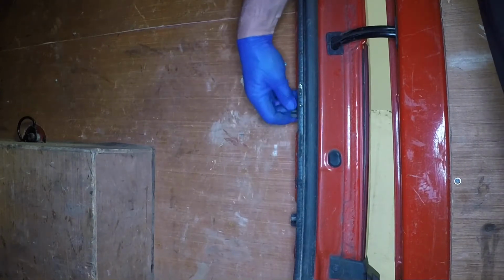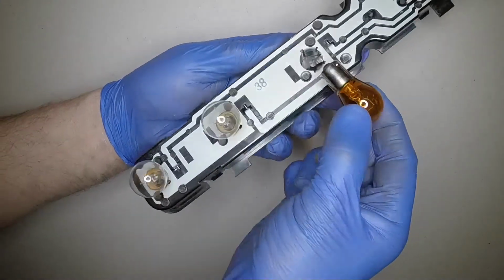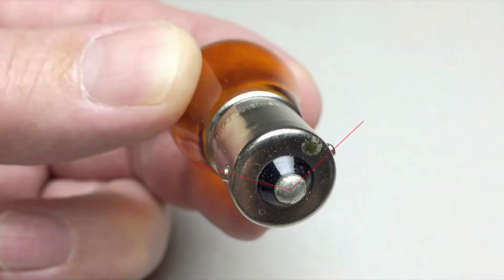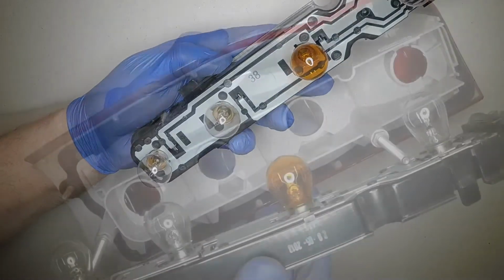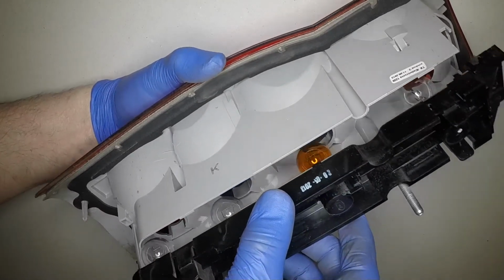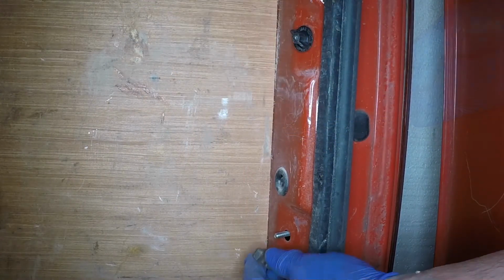How to replace the tail lamp bulb on the Ford Transit 2006 to 2013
Do you need to replace the tail lamp bulb the Ford Transit 2006 to 20013 but don't know where to start? This video tutorial shows you step-by-step how to do it!

Our Ford Transit manual covers diesel engines, and includes videos for some of the most common jobs, which you can see here in this playlist.

What's covered:
Diesel:

Ford Transit 2.2L (2198cc) 4-cylinder 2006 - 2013
Ford Transit 2.4L (2402cc) 4-cylinder 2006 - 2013

Exclusions:
Does not cover petrol engines, or 3.2 litre (3198cc) diesel engines. Does not cover Transit Custom or new Transit range introduced in 2013.